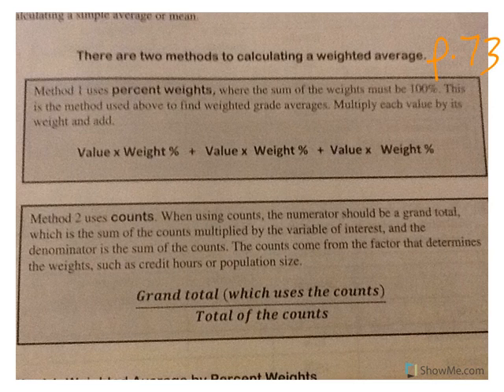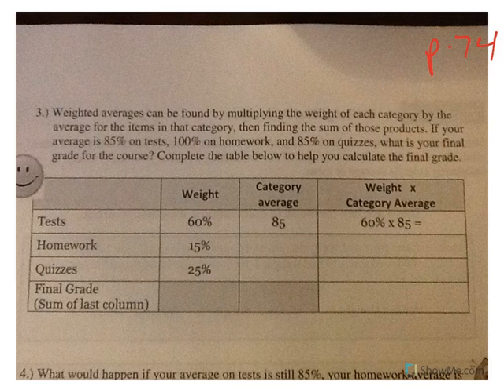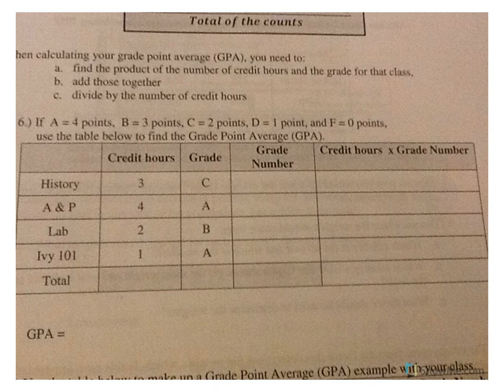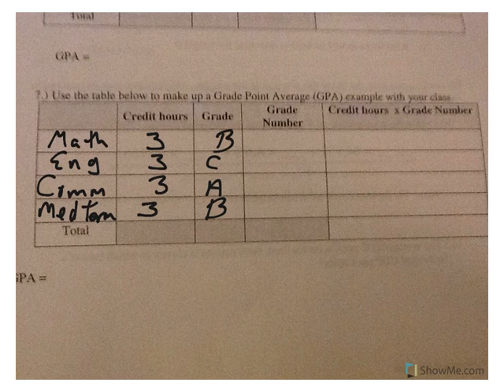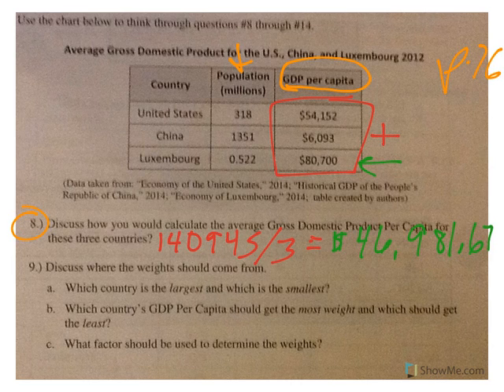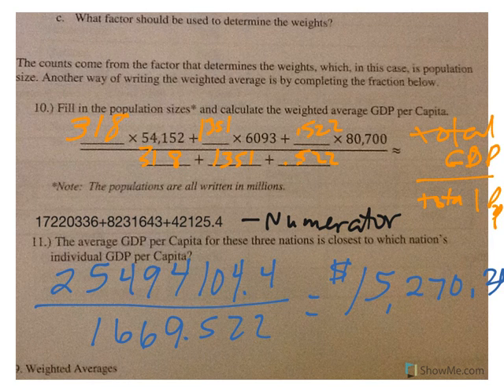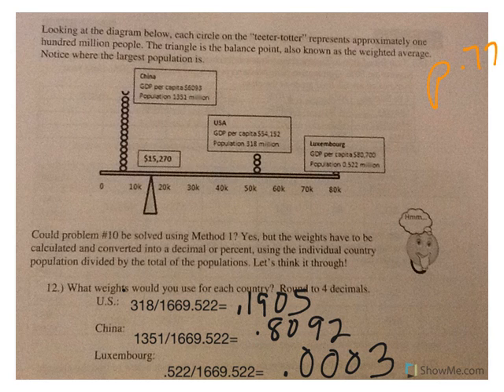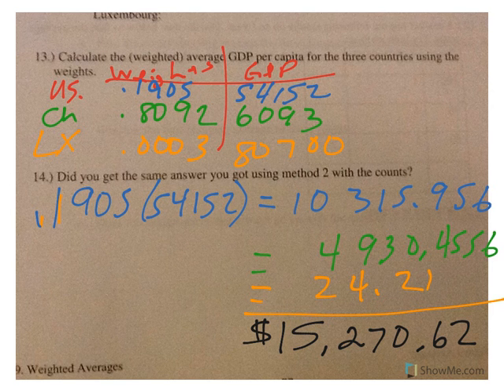Math 123 Lesson 9 p. 73-77